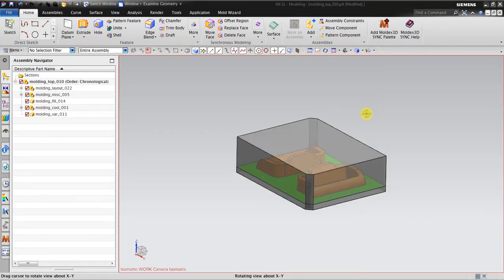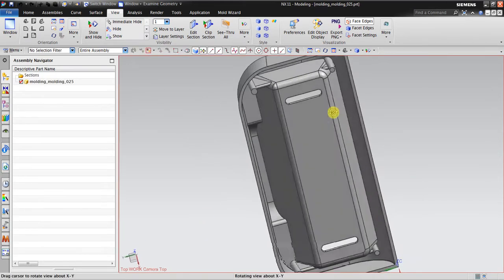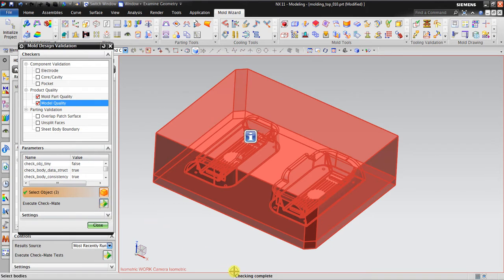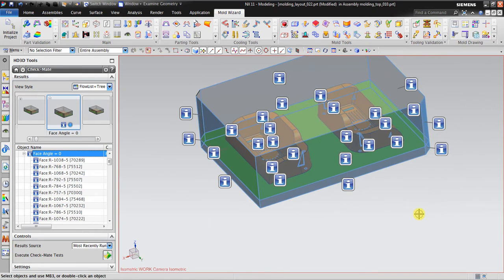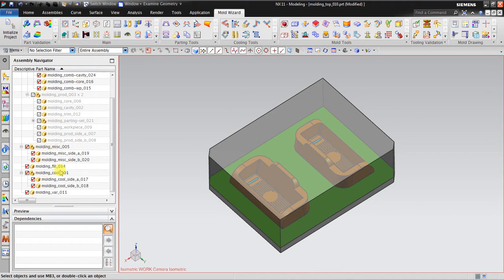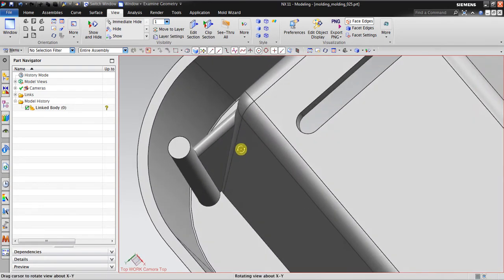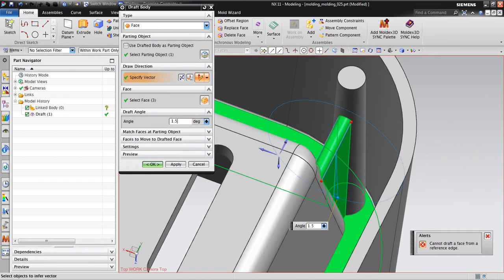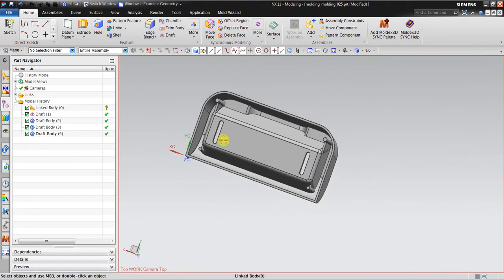NX Mold Wizard - Mold Design Validation